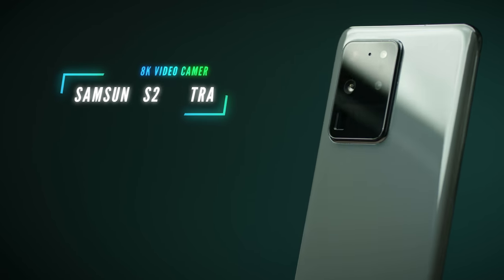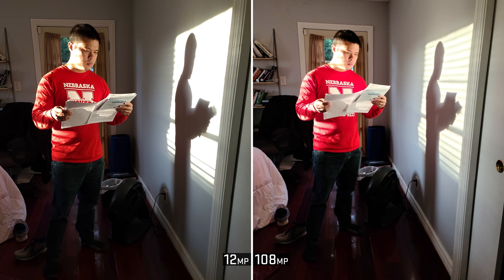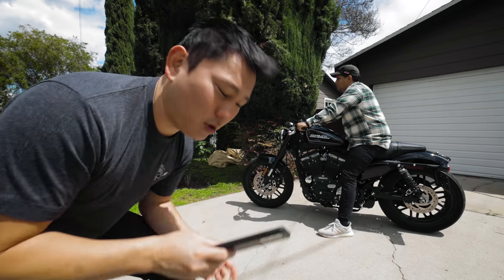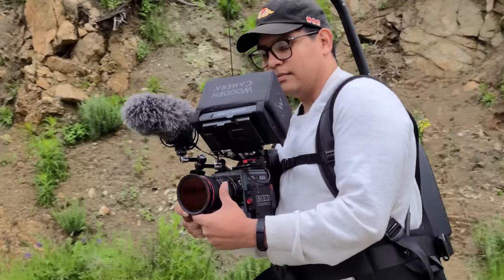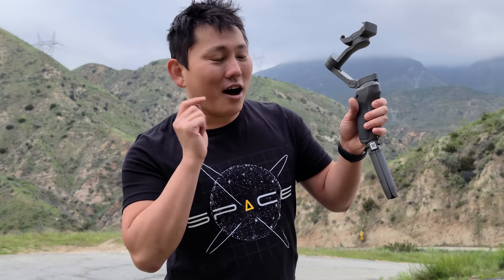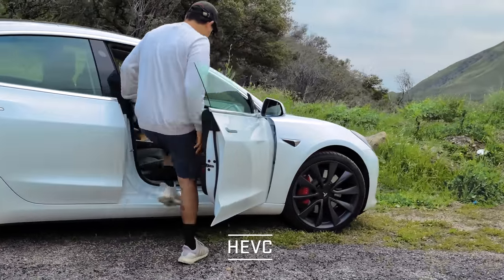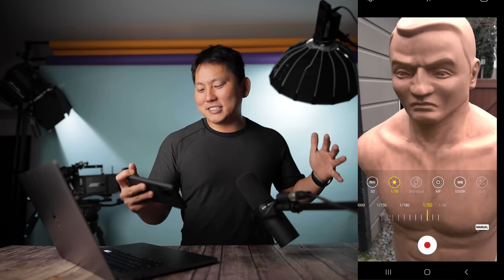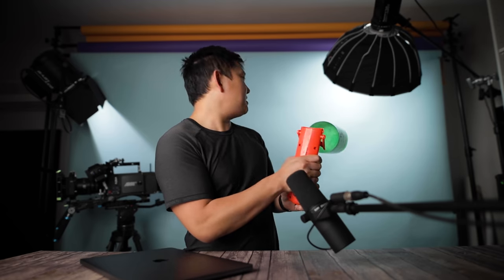Filming 8k with Samsung S20 Ultra | EPIC or JUST HYPE?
Try Audible Free or Text POTATOJET to 500 500